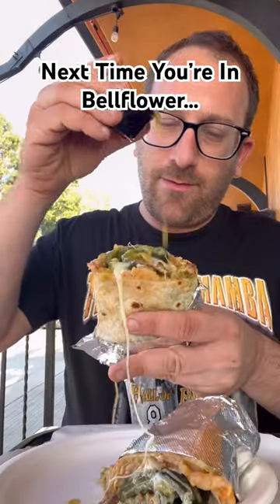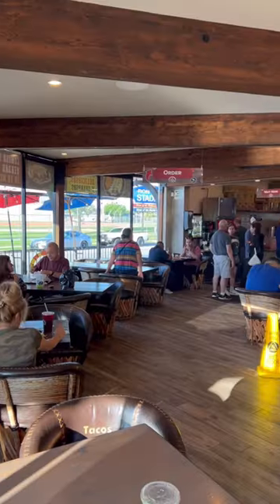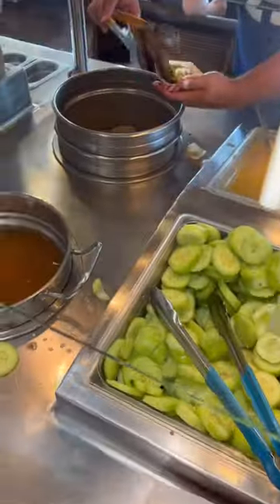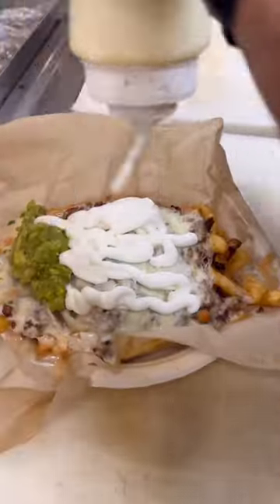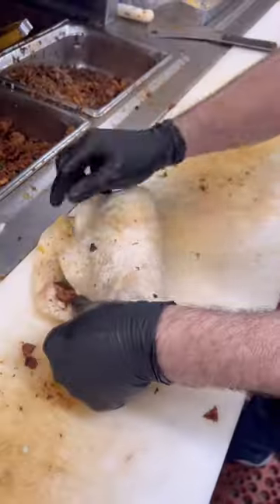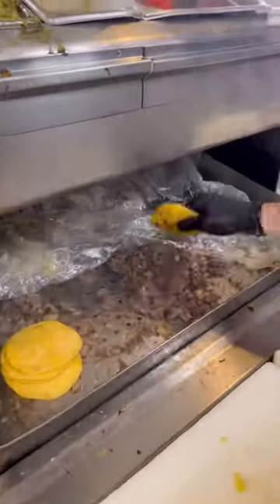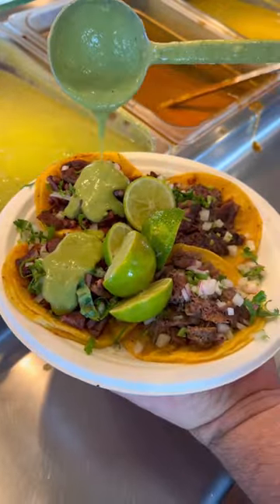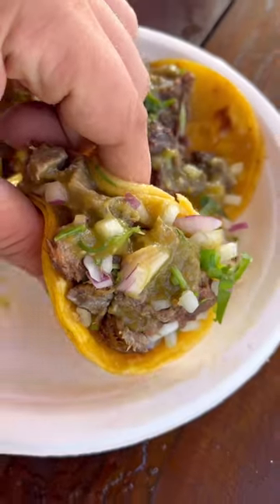Taqueria El Fogón in Bellflower California